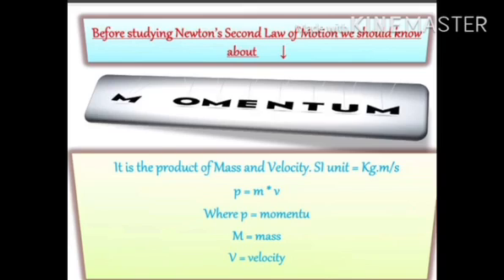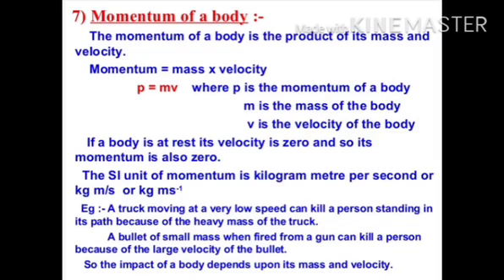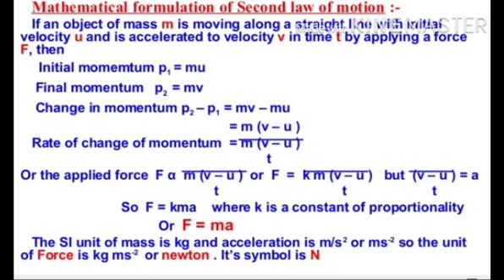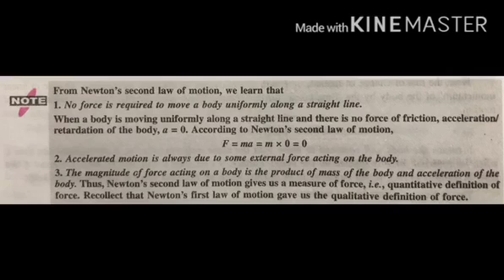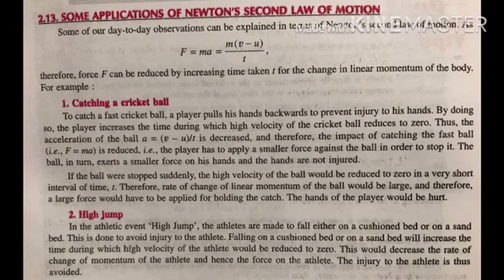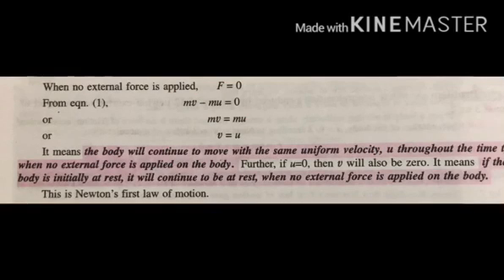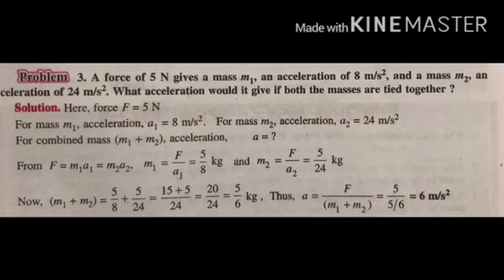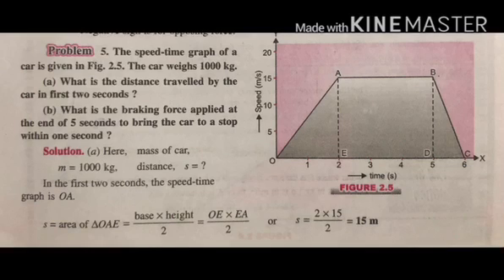CLASS 9 SCIENCE CH-9 (FORCE & LAWS OF MOTION PART-2)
Science class 9 ch 9 part 2 Force & Laws of Motion 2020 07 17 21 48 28 compressed